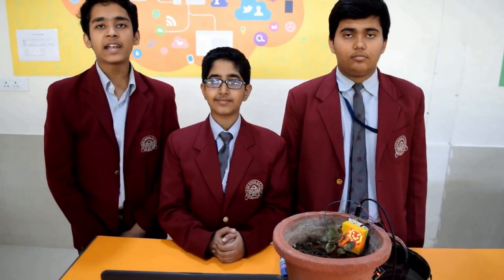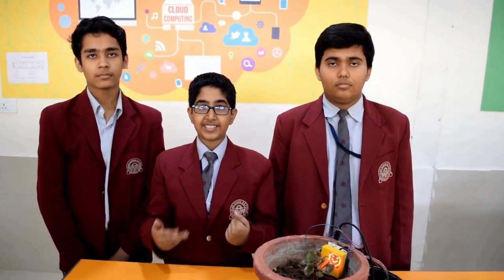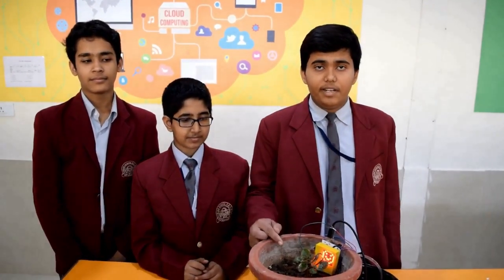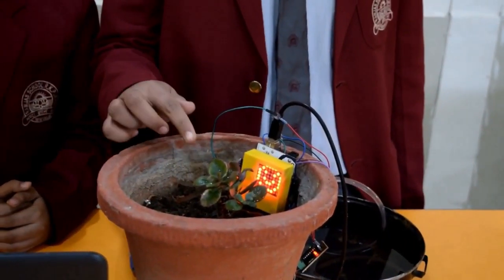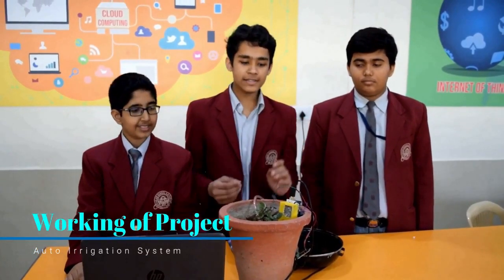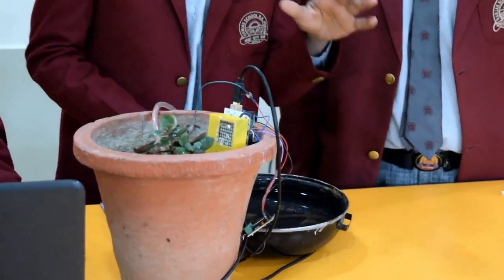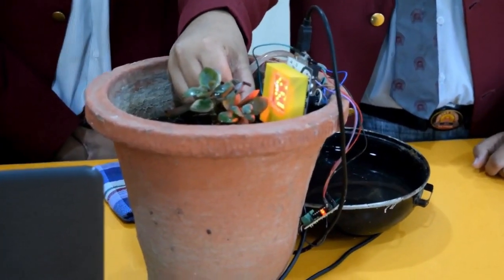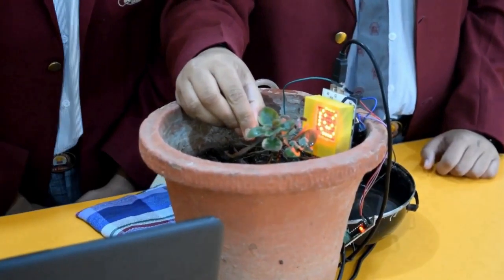Auto Irrigation System ||Ramjas School, RK Puram || ATL Marathon 2018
To save Water and provide proper watering to plants, students of Ramjas RK puram has made automatic Irrigation System.